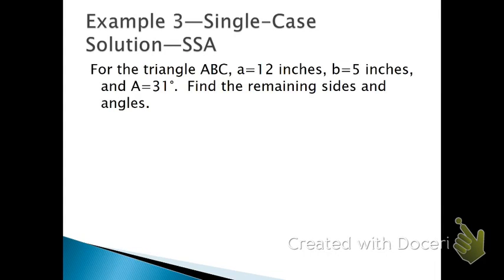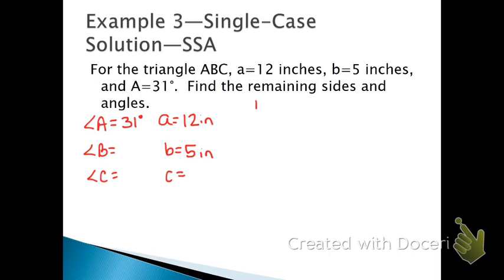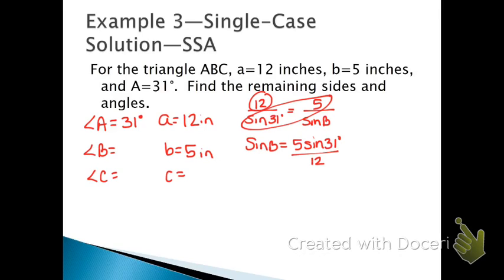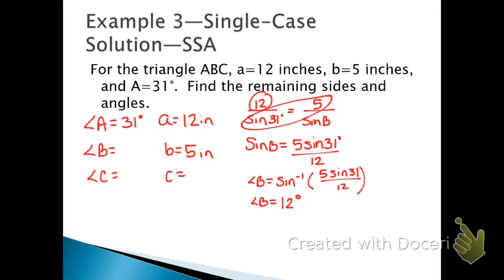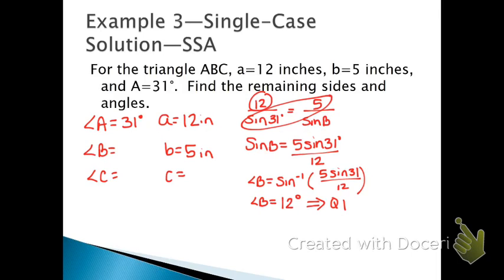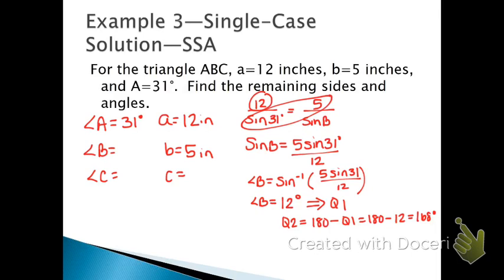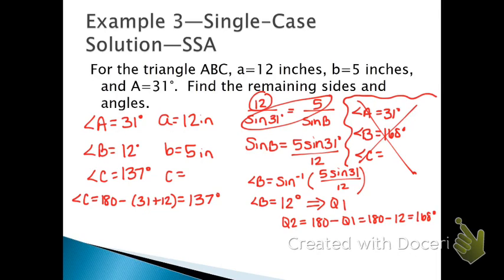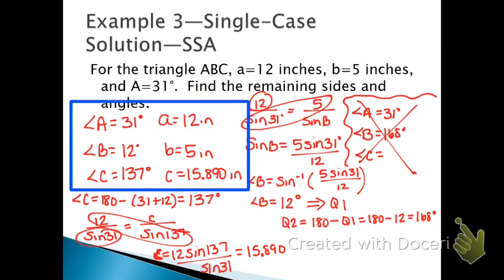6.1 Example 3